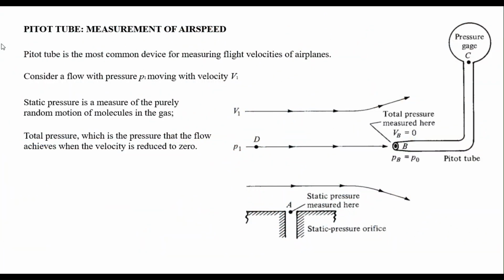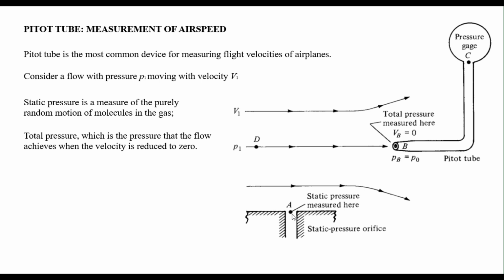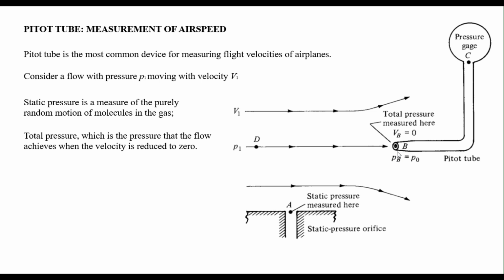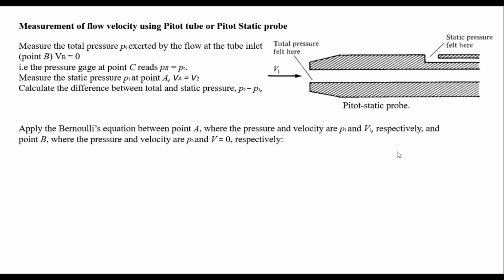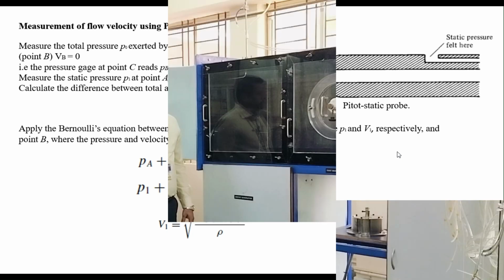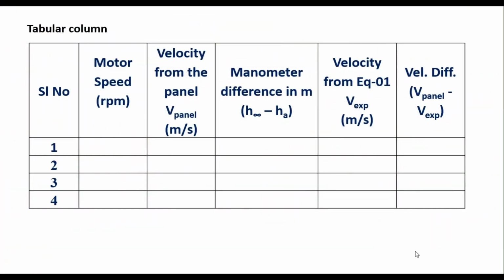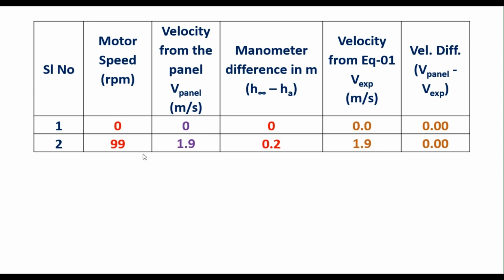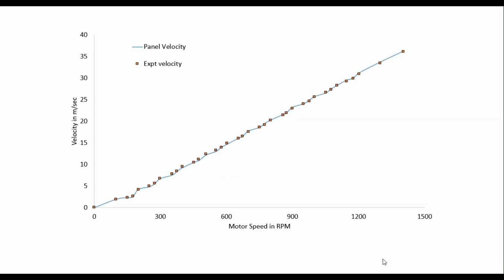Subsonic Wind tunnel calibration - Aerodynamics Lab - NMIT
Mr.  SIDDALINGAPPA P KODIGADDI
Assistant Professor
Department of Aeronautical Engineering.
Nitte Meenakshi Institute of Technology-Bangalore.

This Video is to Embark on an intriguing exploration into the calibration of a subsonic wind tunnel, where we uncover the critical components that elevate this tool to an indispensable asset in aerospace research. This video offers a comprehensive understanding of the Pitot static tube, and its role in measuring data within wind tunnels. Tailored for students, aviation enthusiasts, and anyone fascinated by aerodynamics, the content makes for an excellent educational resource.

Join us in unraveling the science behind subsonic wind tunnels, providing a firsthand look at the passion and expertise fueling advancements in this captivating field. As we decode the intricacies of calibration, this video not only serves as a guide but also emphasizes the precision and dedication necessary for meaningful contributions to aerospace research. Immerse yourself in the marvels of aerodynamics as we showcase the fascinating world of subsonic wind tunnel calibration.

Edited  by
Mr. P . Deepak Kumar
AP-Aero Dept
NMIT -BANGLORE